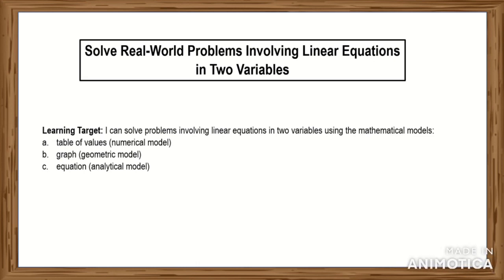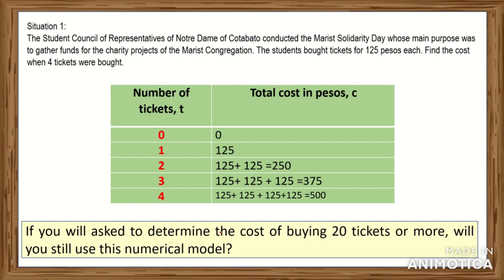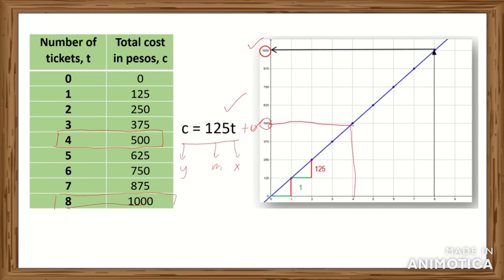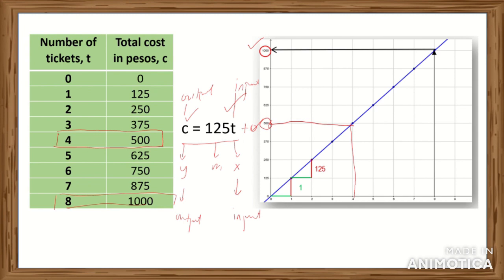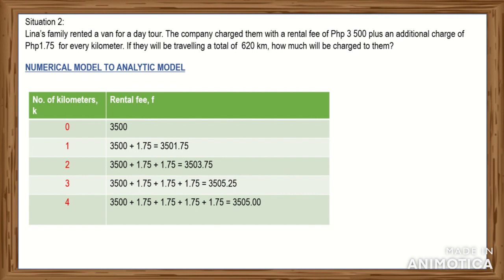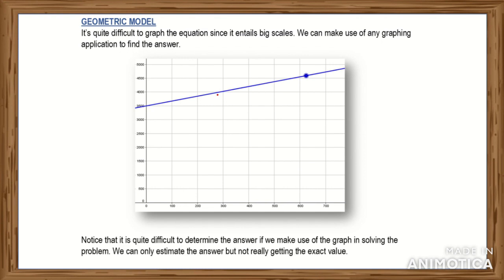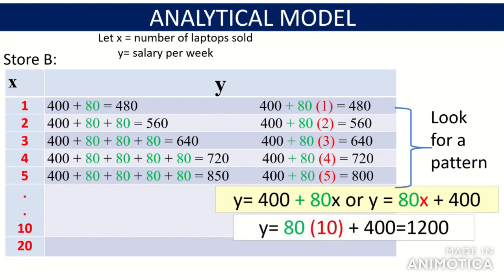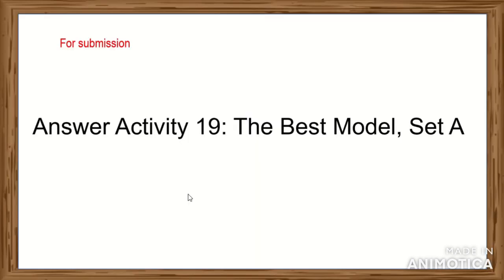13 SOLVING REAL WORLD PROBLEMS WITH LINEAR EQUATIONS IN TWO VARIABLES USING MATHEMATICAL MODELS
In this video lesson, you will learn to appropriately use the different mathematical models in solving real life problems involving linear equations in two variables.